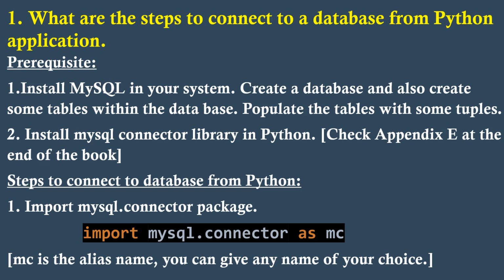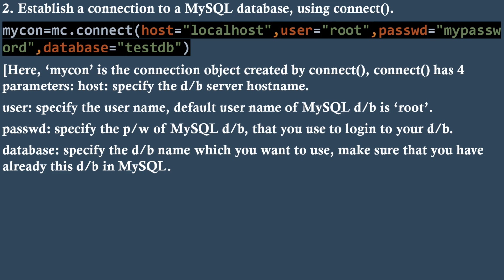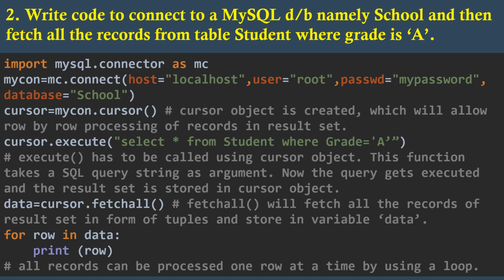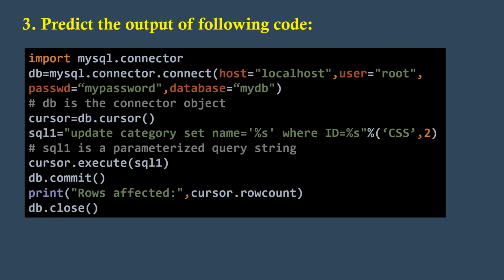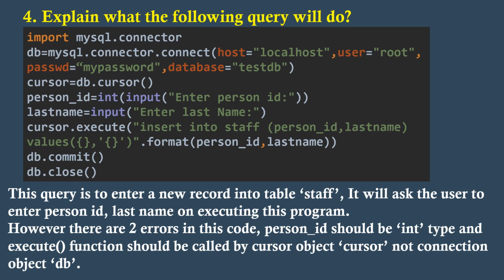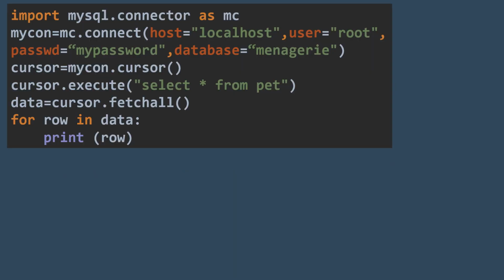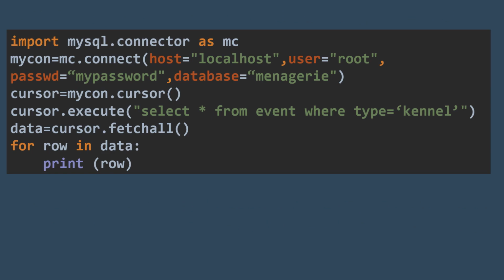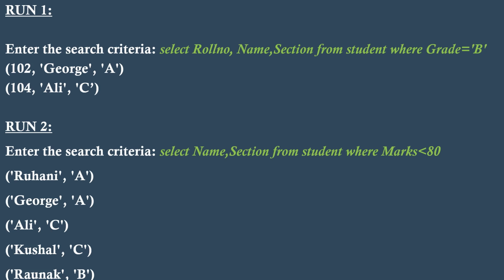Solutions Ch-16|Type A,B|nterfacing Python with MySQL|Comp.Sc. Python by Sumita Arora|Class 12CBSE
This video contains the solutions with an explanation[Chapter16[Interface Python with MySQL[Class 12][CBSE New Syllabus] Computer Science with Python by Sumita Arora